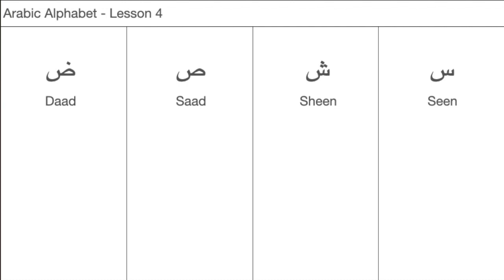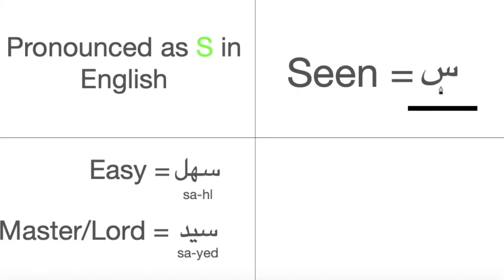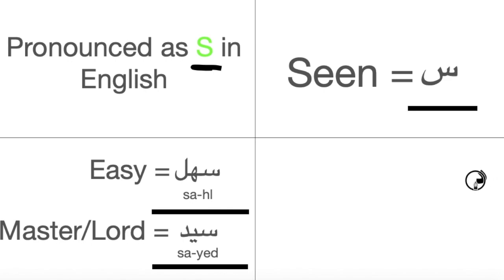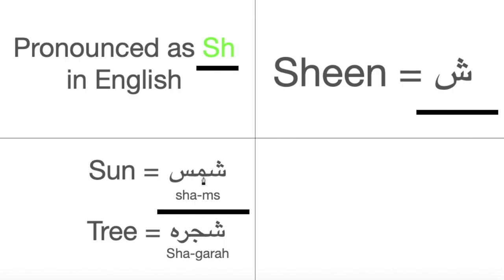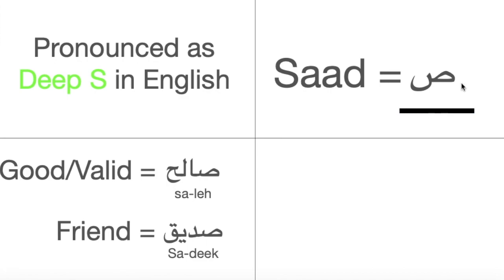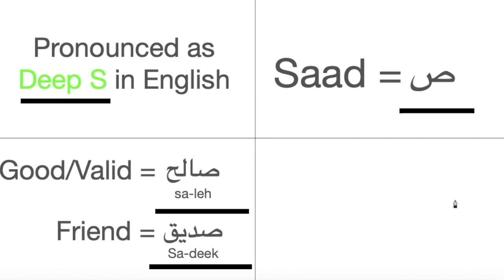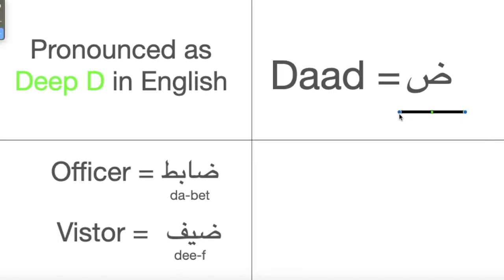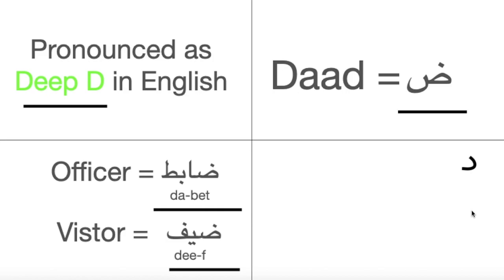Learning the Arabic Alphabet - Lesson 4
This video covers the 4 Arabic letters: س، ش، ص، ض. This video helps you pronounce the words correctly, what sound it makes, and how to write it.